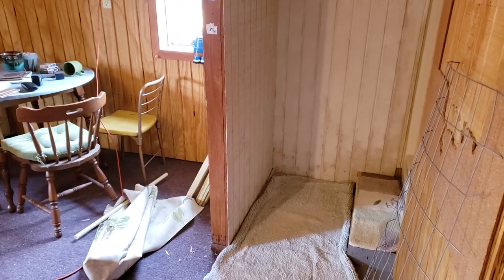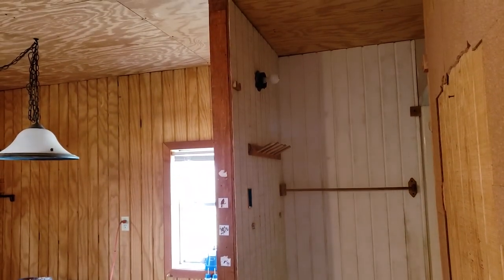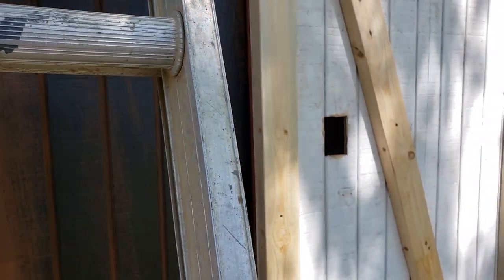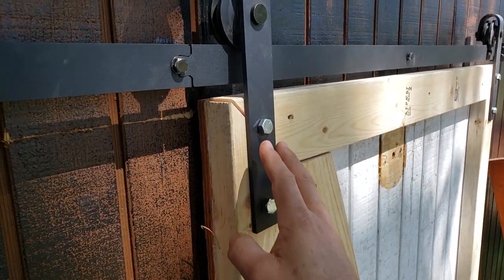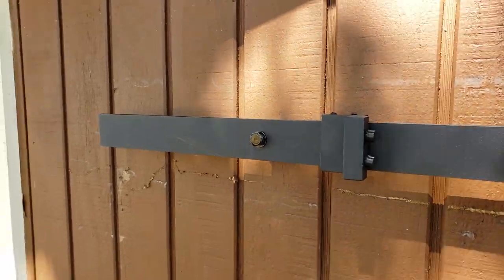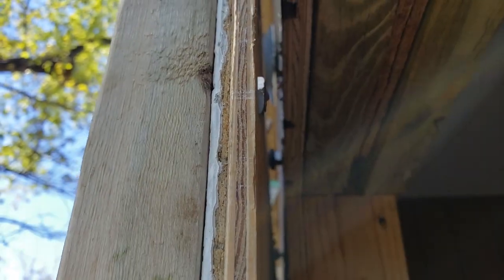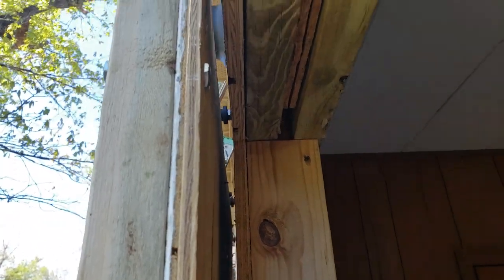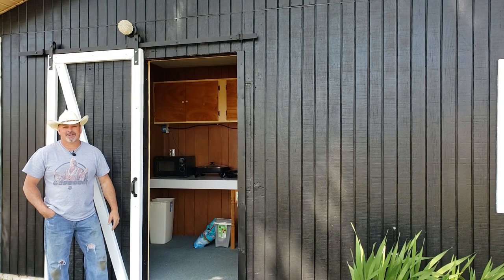Quick Build! DIY BARN DOOR CHEAP! You'll Laugh When You See How We Do It!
We have a cottage on our hobby farm that we converted to a barn for our barn animals. In this video I show you how I made a DIY barn door. It's not a tutorial, but I do give you some lessons learned so you don't make the same mistakes I did.

Lessons learned start at 5:30

We post videos of tractors and homestead implements here on the farm! Just hit the red button and the bell icon to be notified when we release new videos! It is 100% FREE 😍

AMAZON*

SAVE 10% with code: HANK

Products we use on the farm:
⛓ SawHaul*